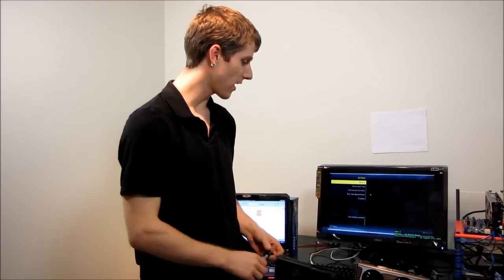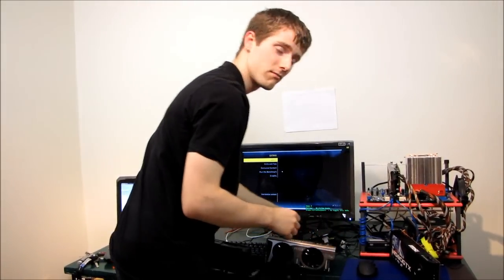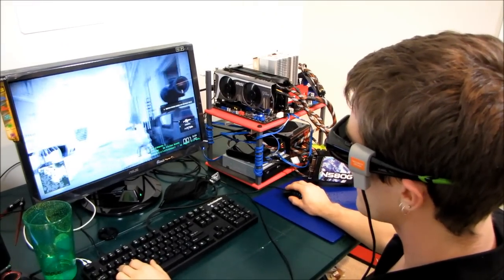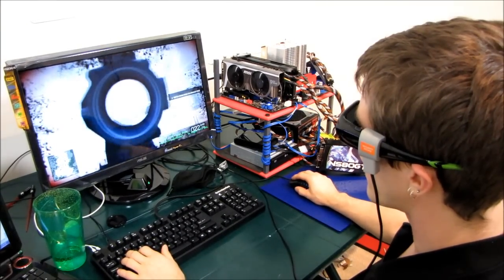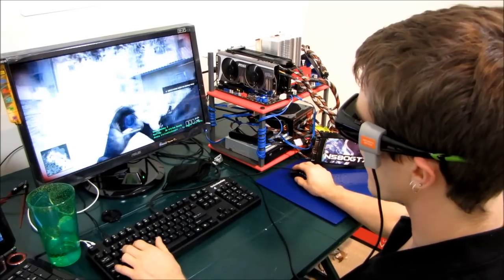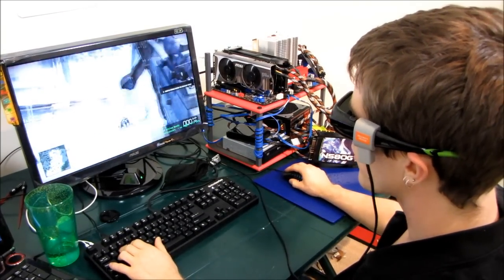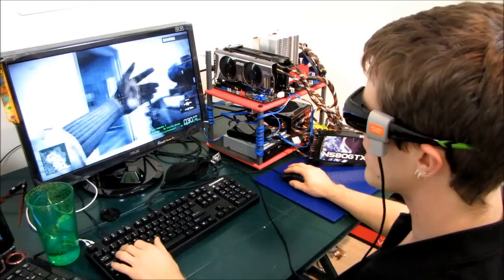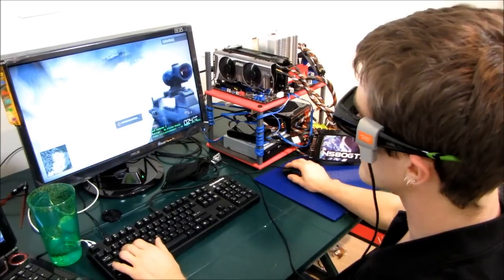NVIDIA GeForce GTX 560 Ti 3D Vision Benchmarks Linus Tech Tips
It goes up against itself (in SLI) the GTX 460 that it replaces as well as the "ruler of the roost" GTX 580.